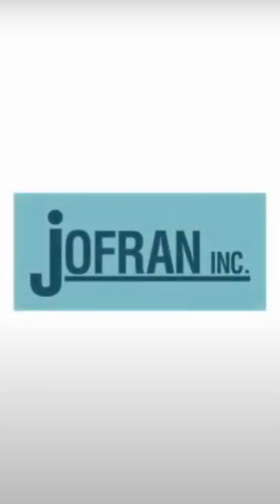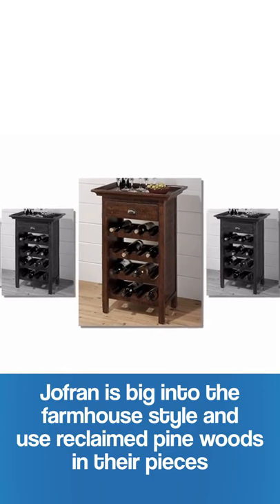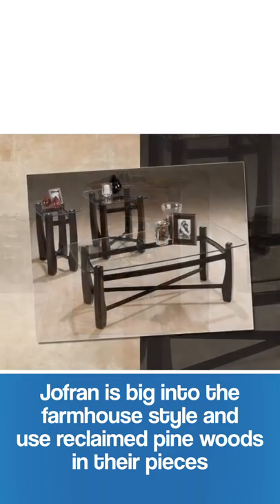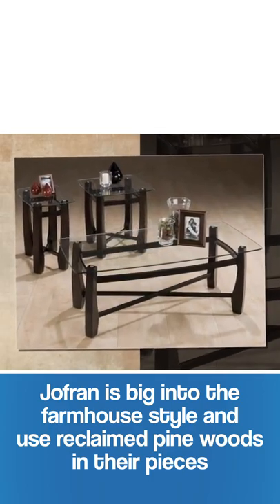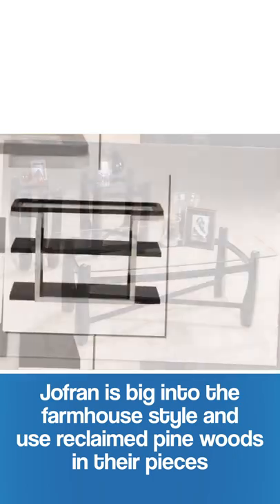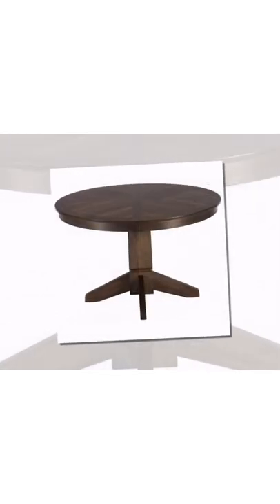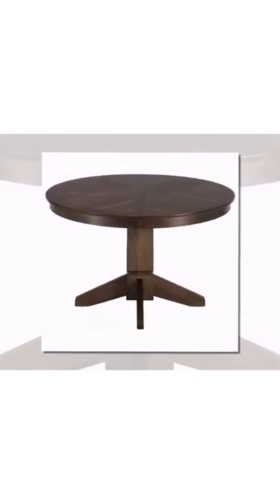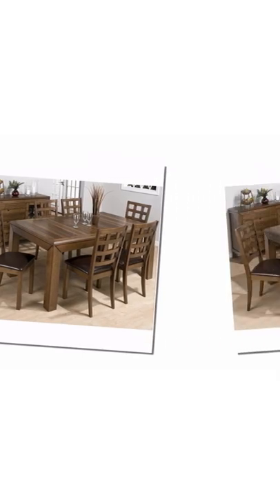Jofran: Furniture Brands Under 1 Minute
Learn a bit about Jofran through this short video, reviewing their brand and what Jofran offers.